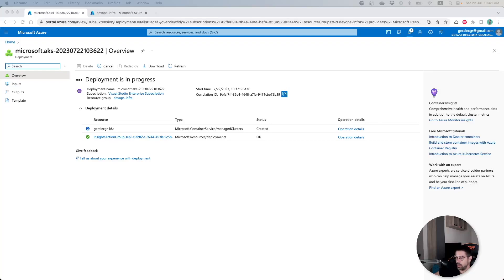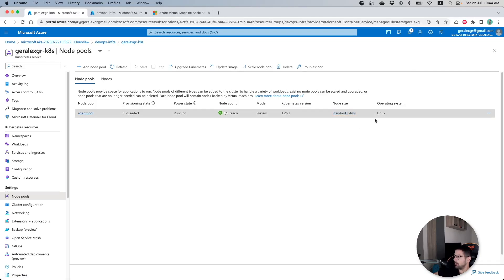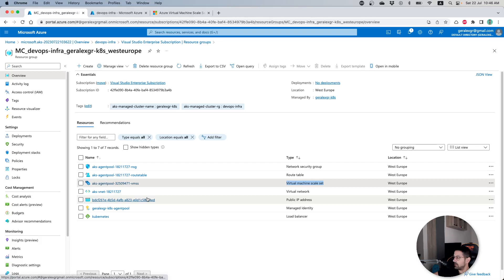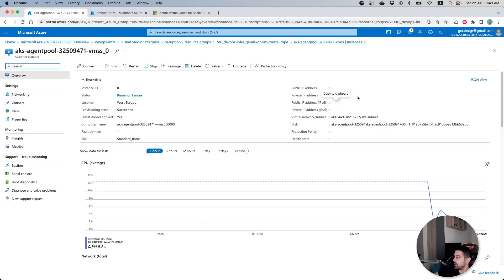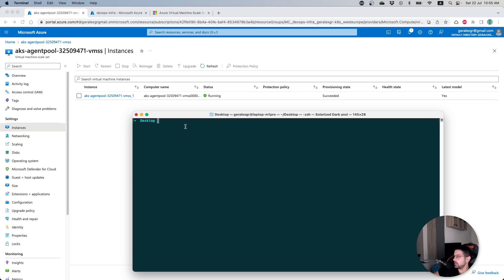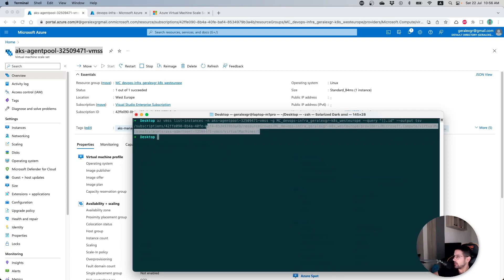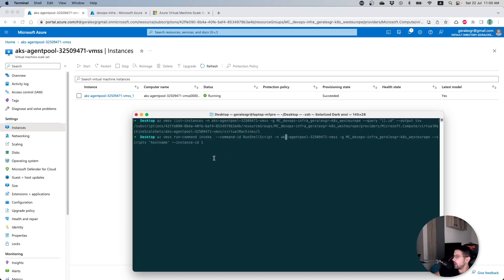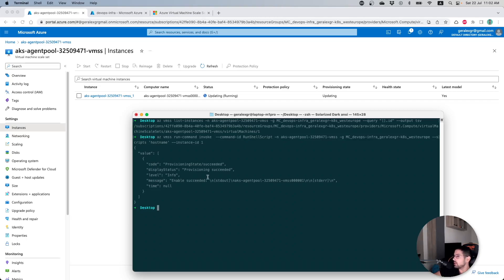Azure Virtual machine scale sets explained | How to update and run commands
How to update and run commands on azure virtual machine scale sets.